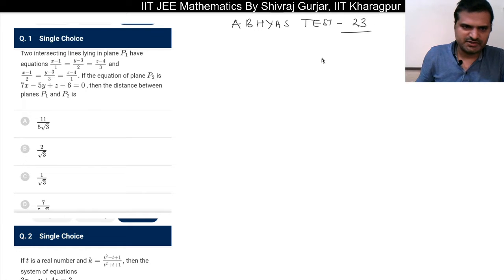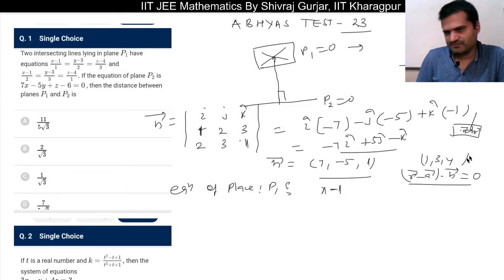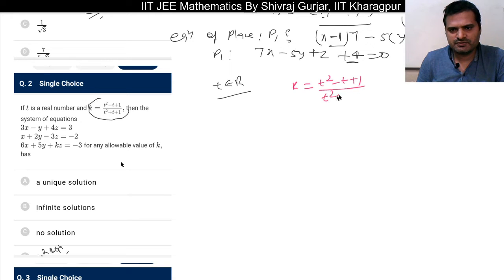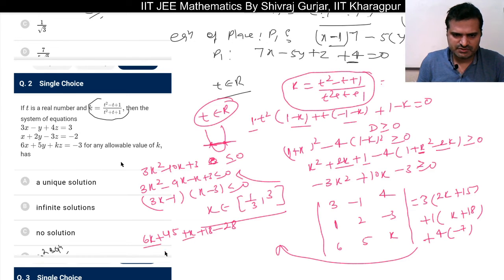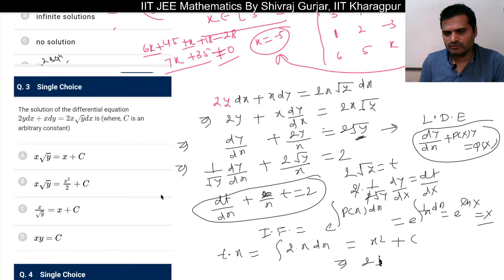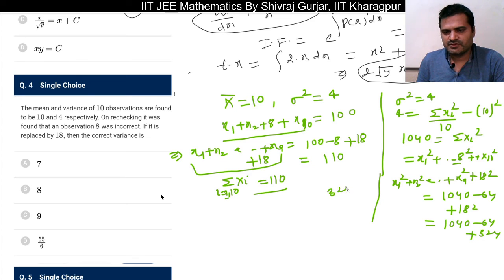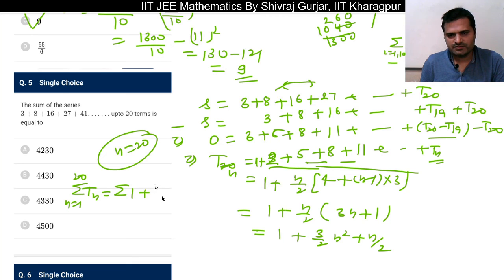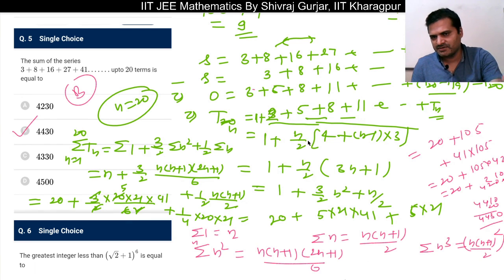NTA Abhyas App Test 23 Part-I (Q.01 to 05) |IIT JEE 2020 | Maths| Shivraj Gurjar, IIT Kharagpur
NTA Abhyas App Test 23's Mathematics Part (All 25 Questions) are explained with full solutions.This part icovers from question no.01 to 05.

Shivraj Gurjar is B.Tech From IIT Kharagpur, and have qualified CSIR NET in Mathematical Sciences.He has also written Civil Services Mains Examination twice  with mathematics optional, scoring 300 Plus marks .